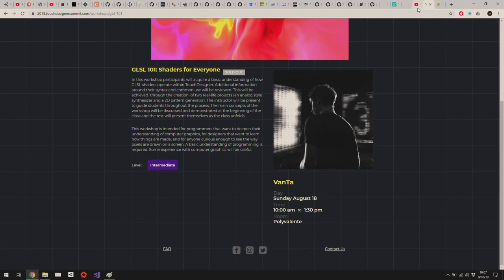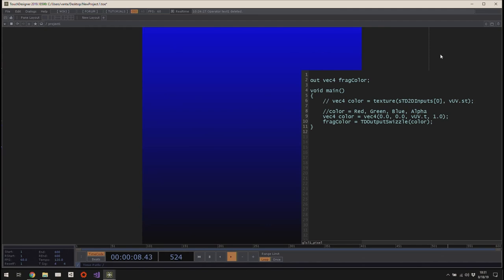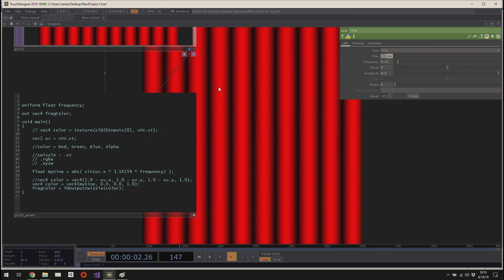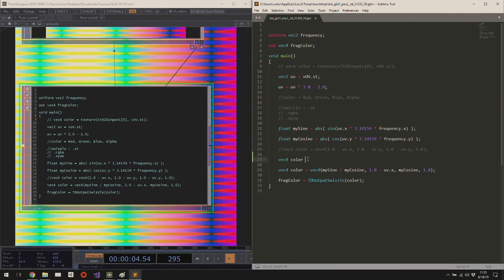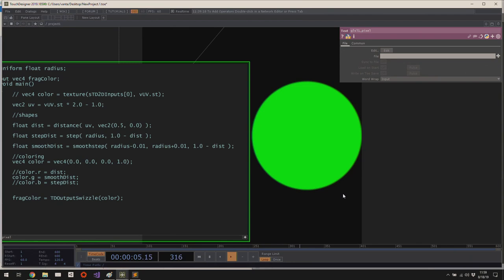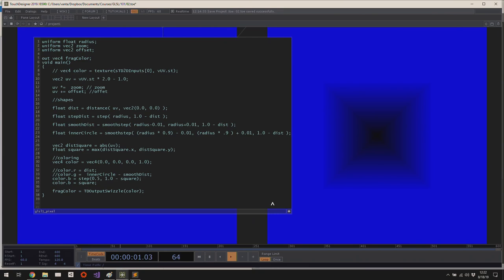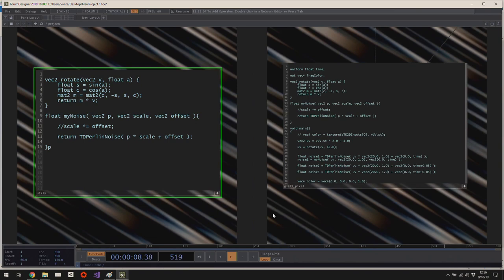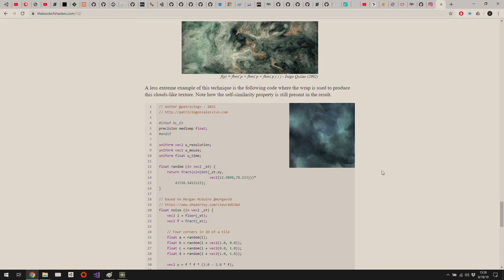GLSL 101 Shaders for Everyone - VanTa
Workshop: GLSL 101: Shaders for Everyone

In this workshop participants will acquire a basic understanding of how GLSL shaders operate within TouchDesigner. Additional information around their syntax and common use will be reviewed. This will be achieved  through the creation of two real-life projects (an analog style synthesizer and a 2D pattern generator). The instructor will be present to guide students throughout the process. The main concepts of the workshop will be discussed and demonstrated at the beginning of the class and the rest will present themselves as the class unfolds.

This workshop is intended for programmers that want to deepen their understanding of computer graphics, for designers that want to learn how things are made, and for anyone curious enough to see the way pixels are drawn on a screen. A basic understanding of programming is required. Some experience with computer graphics will be useful.

Instructor: VanTa
VanTa is an experienced developer, with a strong focus in the field of computer graphics.

In his creations, he always tries to find a balance between geometry, abstraction, and chaos.

At the age of eight he left home and founded his own aerospace startup with very little venture capital, that operated from his parents’ porch.

With a background in environmental science, his work revolves around the intersection between art, science, and technology. He loves when digital elements align with the real world; either in augmented reality overlays, projection mapping on architectural landmarks, or pixels floating in thin air. VanTa also performs as a VJ and musician in different locations and festivals around the world. When he finds the time, he teaches coding to designers and artists.